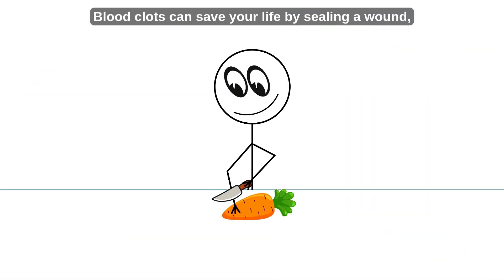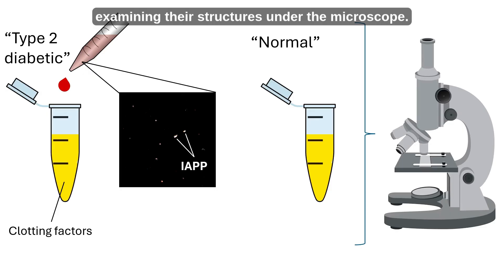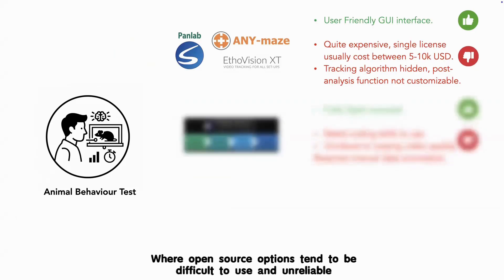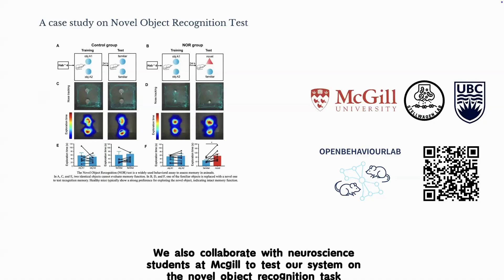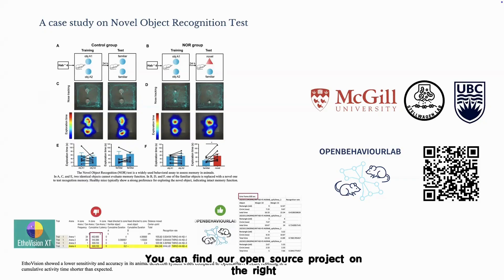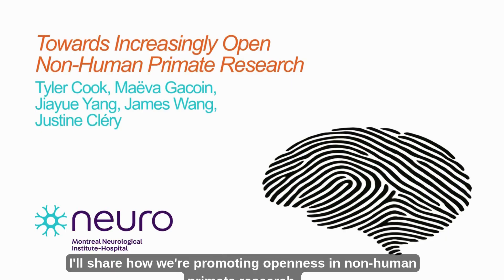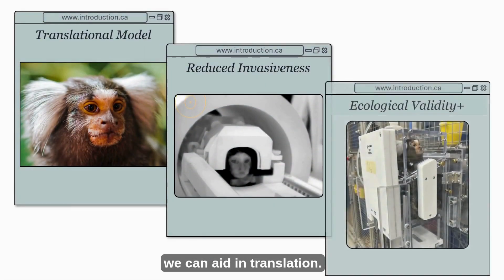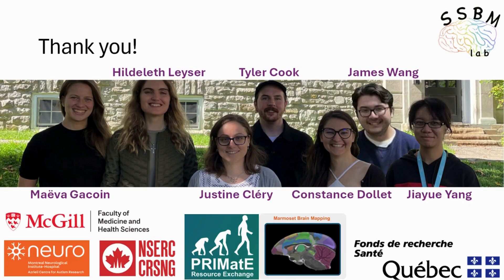2025 Open Science in Action Symposium: Trainee Abstracts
At the 7th Annual Open Science in Action Symposium, which took place on Oct. 29, 2025 at UCalgary, trainees took the stage to share their innovative research in new and creative ways — from short videos to e-posters and flash talks.

🎥 Watch their ideas in action and see how their abstracts highlight how open, collaborative, and community-engaged approaches.

Abstract titles and timestamps:

0:14 - SeizureBiomeDB: A Unified Database of Gut Microbiome Alterations in Pediatric
and Adult Epilepsy. Walji Z., Dave P., Ali M., Negmeldin O., Shearer J., Mu C.

11:40 -  Multimorbidity Indices Predicting Addictions and Other Mental Health-Related Outcomes: A
Systematic Review. Barry, R., Anderson, J., Chowdhury, M.Z.I., Seitz, D.

1:12 - Velcro in the Blood: How a Sticky Protein Could Link Diabetes and Stroke
Brandt P.J., Stys P.K.

12:28 - An Open Science Integrative Portal for Patient-derived iPSCs and Associated Data
Goldsmith T.M., Ferry N., Chen C.X-Q., Aprahamian N., Nicouleau M., You Z., Das S., Abou-Haidar
R., LaFleur K., Boivin M., Wang P., Karamchandani J., Durcan T.M.

10:50 - An Open-Source Closed-Loop Behavioural Control System for the Raspberry Pi.
Sanson J.A., Kiddle E.K., Jose-Paulo P.J., Drew S., & Cone, J.J.

2:23 - OpenBehaviorLab: An Open Platform for Fast, Reliable, Spatiotemporal Behavior
Quantification. Wang, A.1, Li, M.2, Stellwagen D.1

7 - 8:20 - Longitudinal EEG correlates of student competency and expertise development
McCance, C., Cortese, F., Burles, F., Hecker K.

 9:57 - Treatment Planning for Transcranial Ultrasound Stimulation Experiments in Humans with
BabelBrain: The 3 Yr Experience

3:28 - Bone Bank: Connecting Data to Drive Bone Health Innovation in Cerebral Palsy
Hodgson E., Rande A., Condliffe E.G., Gabel L.

9:10 - Investigating Multimodal Alzheimer’s Disease Data Gaps
Singhal M., Lin J., Rittner L., Bento M.

6:37 - Feasibility and Family Impacts of Robotic Walking: How data sharing can impact device
implementation. Youngblood, J.L., Rande, A., Norman, B.M., Condliffe, E.G.

7:31 - Toward Fair and Explainable ML for Pediatric Mental Health: Behavioral and Neuroimaging
Perspectives. Soltan Bayazidi A., Bento M.

4:35 - Towards Transparency and Openness in Non-Human Primate Research
Cook, T., Gacoin, M., Yang, J., Wang, J., Cléry, J.

5:50 - Identifying arousal inputs to the intergeniculate leaflet (the non-photic gateway to the
circadian clock) in Hamsters. Scotland M., Horsley K., McCance C., Antle M.